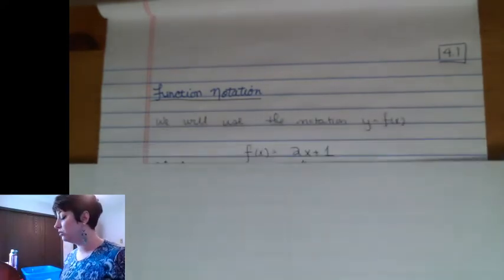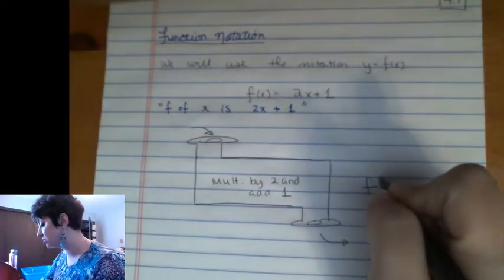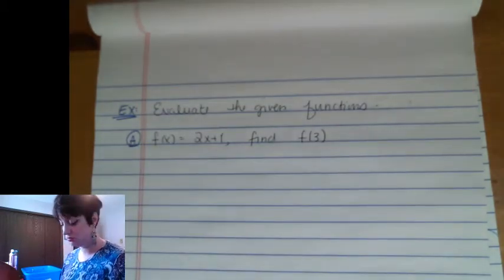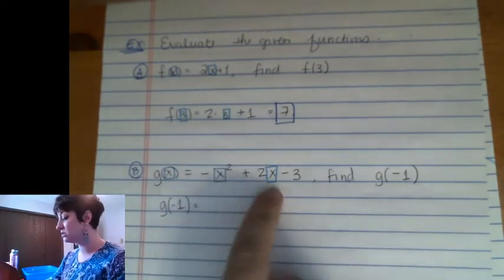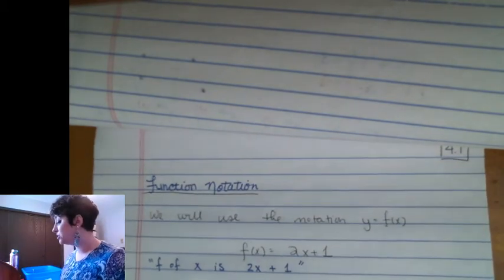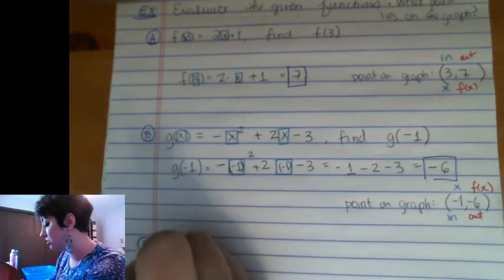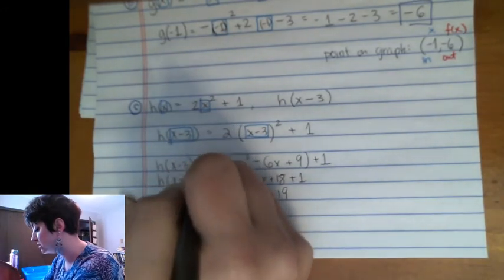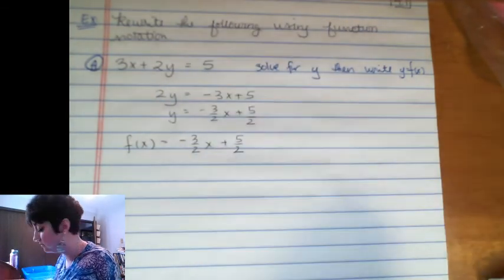4.1 -- Function Notation